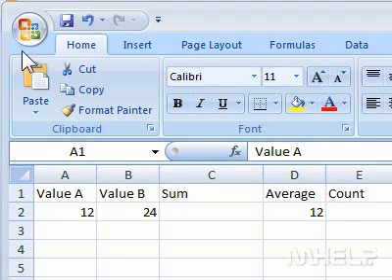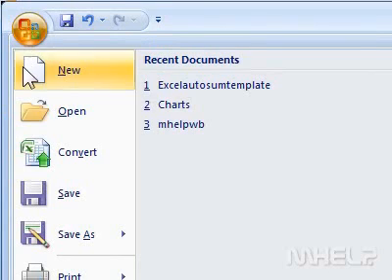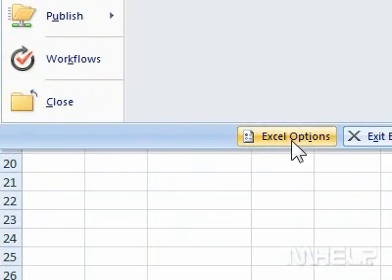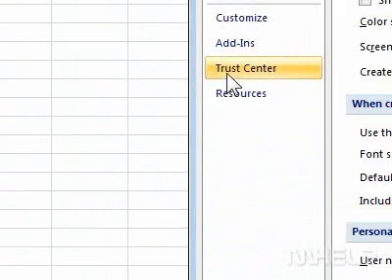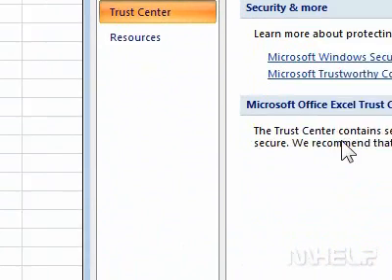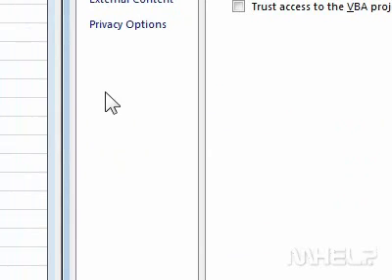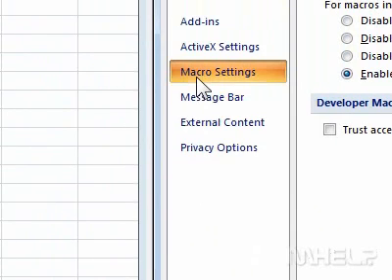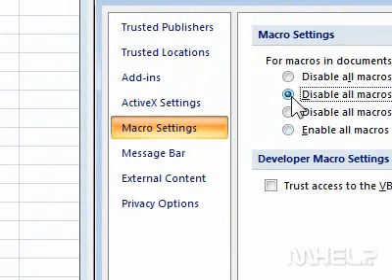How to change the macro settings in Excel